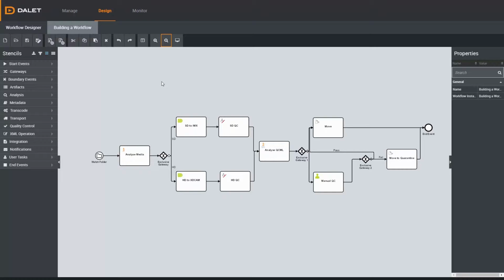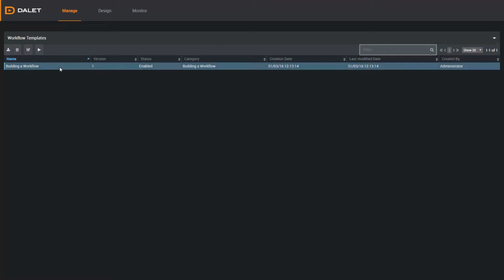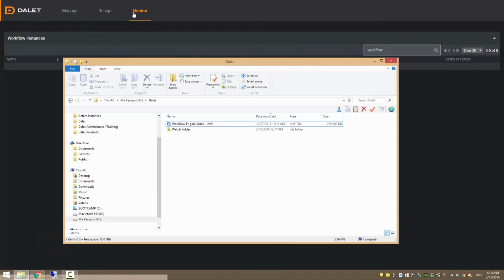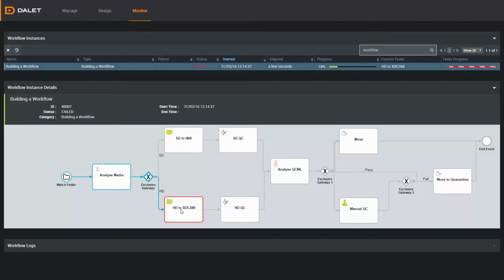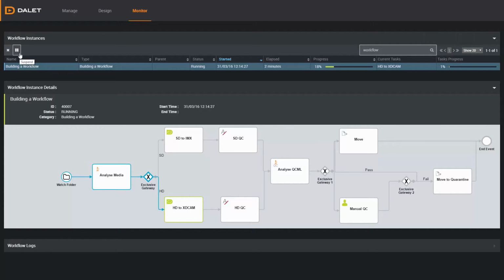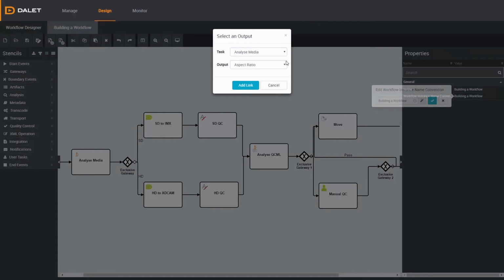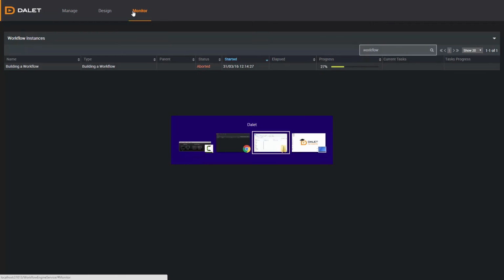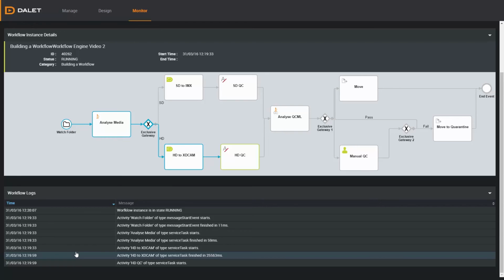Tutorial 5: Deploying and Monitoring - Dalet AmberFin & Workflow Engine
In this fifth episode, we will deploy and monitor the workflow we have built together in episode four.